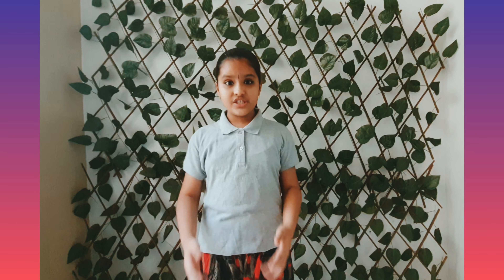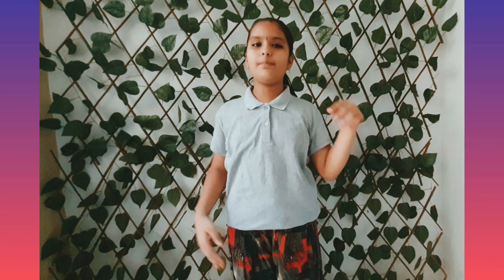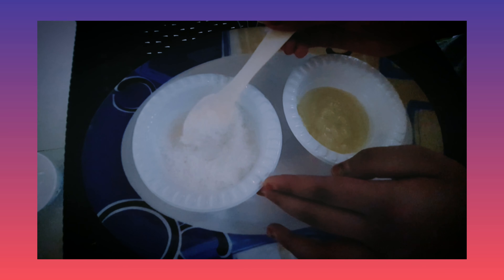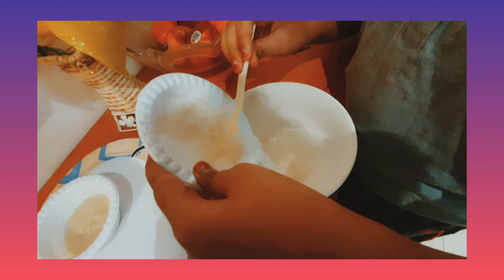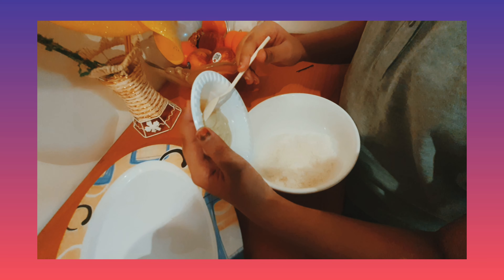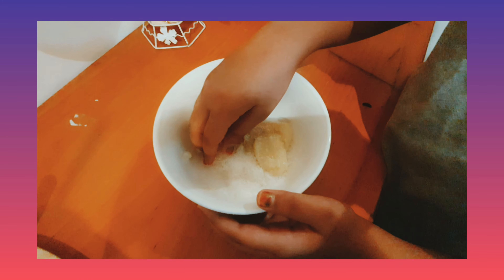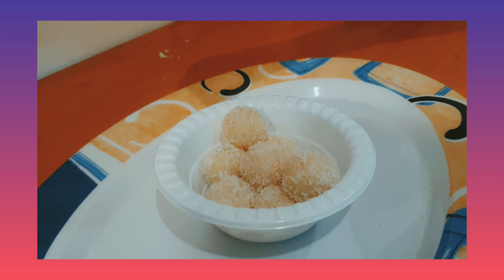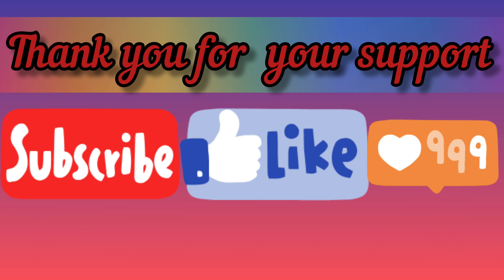1.4K views#Celebration#COCONUT LADDU#Cooking without fire recipe#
COCONUT LADDU
Ingredients:
1.Dry coconut
2.Condensed milk sweetened

Preparation:

1.Take a Bowl for mixing
2.Add dried coconut
3.Add condensed milk
4.Mix both the ingredients gently and make a ball shape and roll it in a dry coconut
5.Garnish with nuts as per your wish
6.Serve